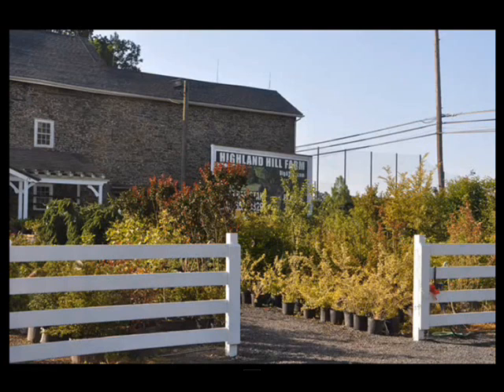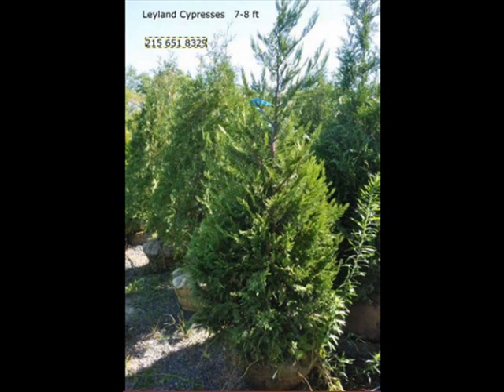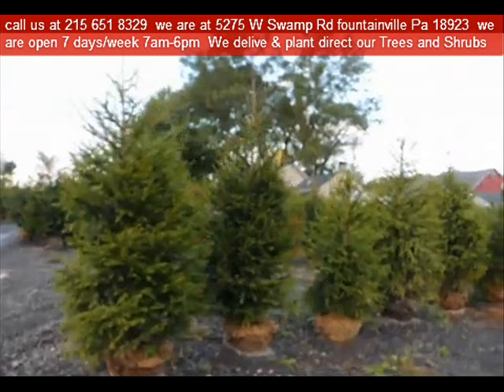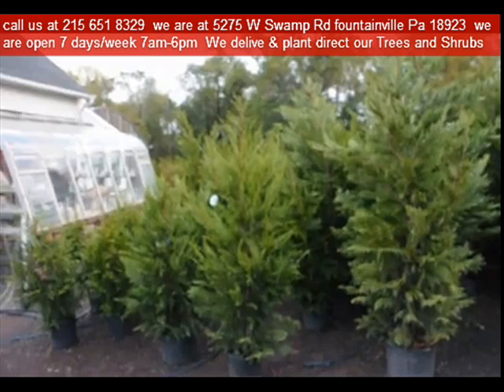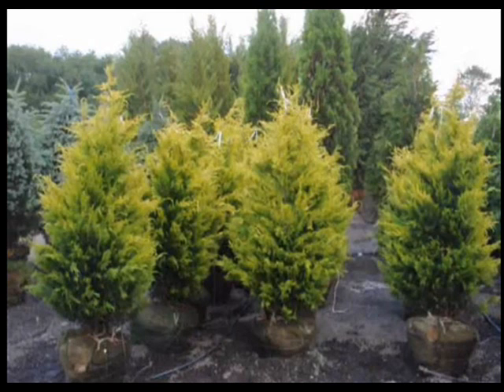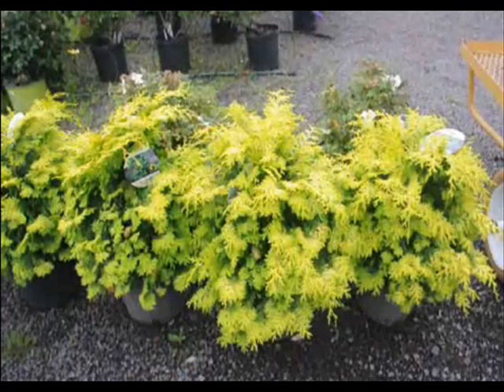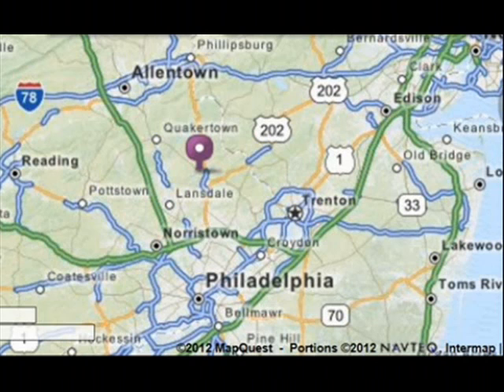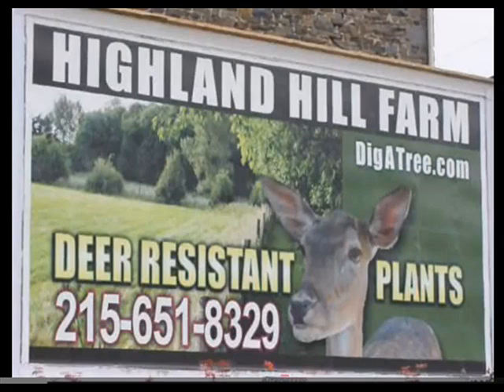Cypress Tree Photos and Images